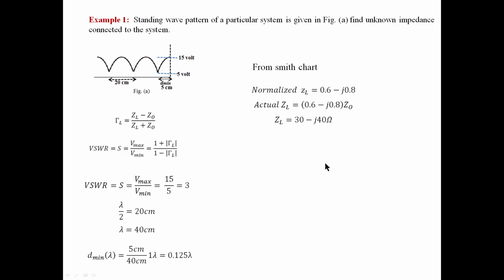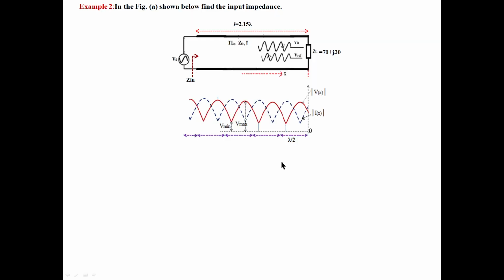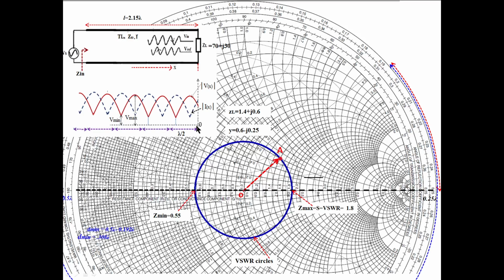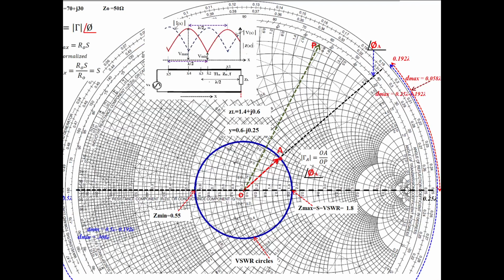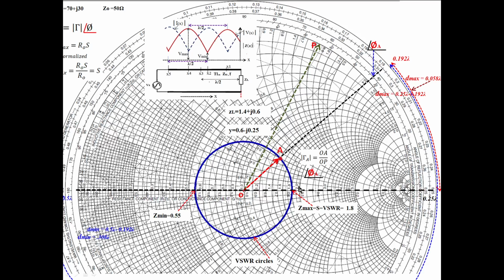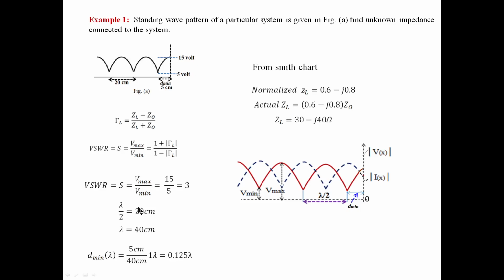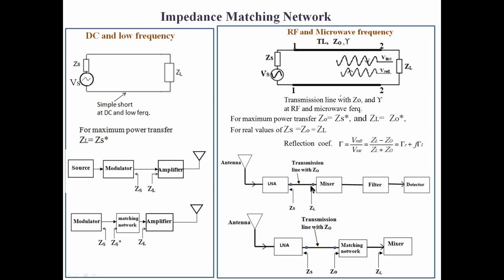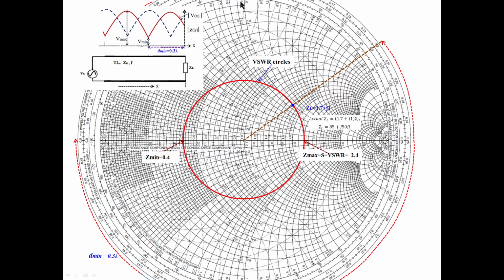Transmission Lines & Applications L23